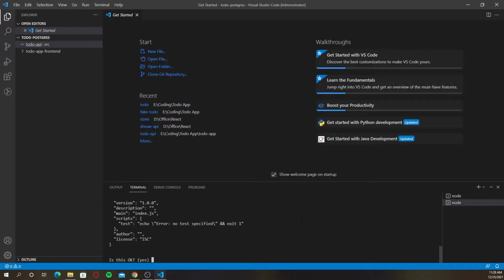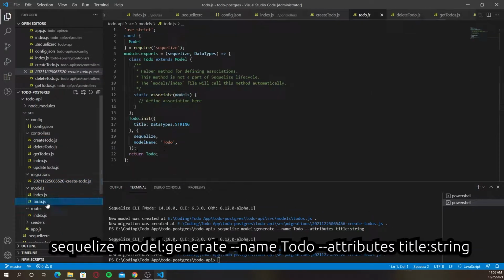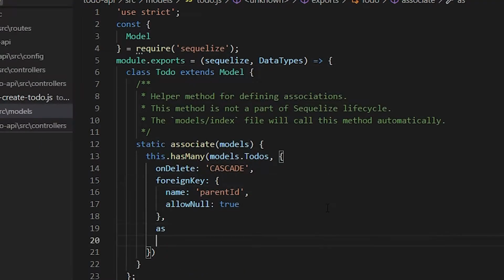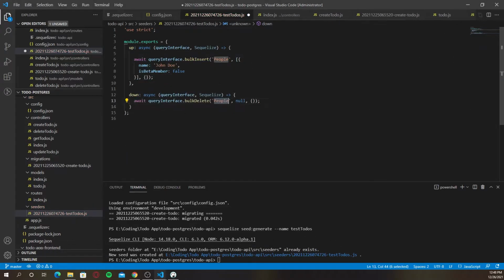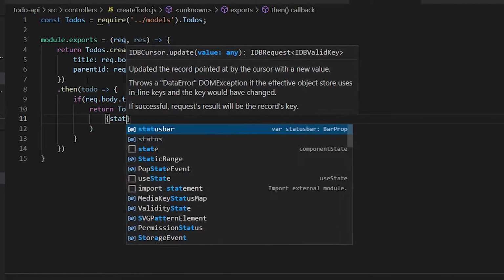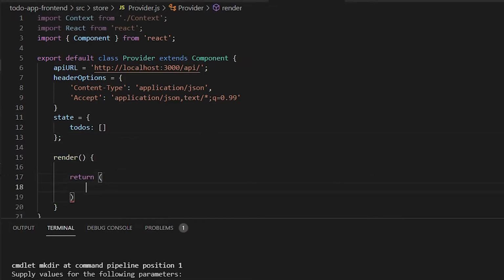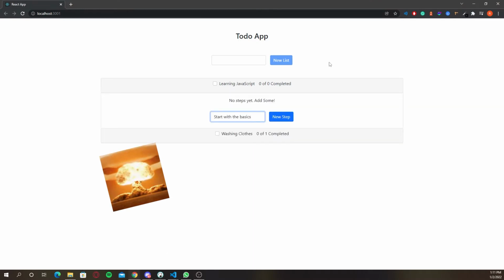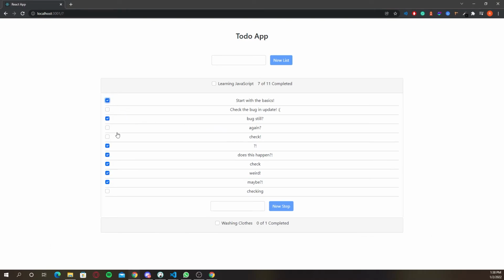Todo App in 10 Mins using Nodejs Express Reactjs Sequelize Postgres and Context API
Todo App using Node.js/Express API, Postgres SQL, Sequelize-CLI, React.js, and Context API. Video recording took around 1 hour of Coding and setup but this video was compiled down to under 10 mins. So you could learn how to make the Todo App in JavaScript faster without focusing too much on the nitty-gritty details of code. The Code can always be found at a repo.

That's why I am attaching the link to the code here (Note: You need .sequelizerc code from here)

00:00 Intro
00:08 Project Setup - Npm Install
00:32 Folders Setup
00:42 Config.json & .sequelizerc
01:10 Creating routes
01:22 Sequelize Model Generate Todo
02:41 Sequelize Create DB
03:31 Sequelize Migrate DB
03:44 Sequelize Generate Seeds
04:09 Sequelize Seed Data Command
04:19 Create API Code
04:50 Get API Code
04:56 Delete API Code
05:05 Update API Code
06:05 React Frontend Context.js Setup
06:11 React Frontend Provider.js Setup
07:06 React Frontend App.js Setup
07:15 Adding Components for Todos.js and TodoList.js
07:22 Adding Code for TodoList.js
07:30 Adding Code for Todos.js
07:34 Adding CSS for Todos.css
07:40 Adding Code for Provider.js
08:20 Fixing bug of null value API response on Adding Todo
08:41 Fixing bug of findAndCountAll replaced to findAll in update API
08:46 Completed Todo App
09:18 Outro & Thanks :)

Do you like this video? Give it a quick thumbs up so I know what content you guys like
the most.